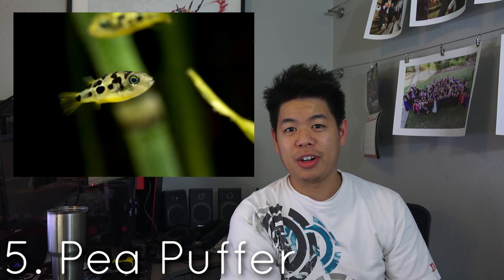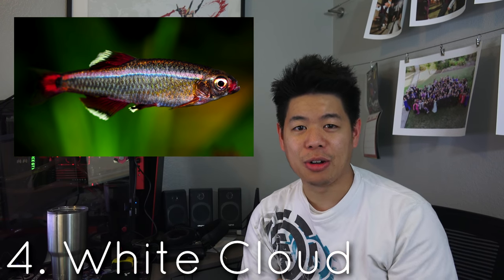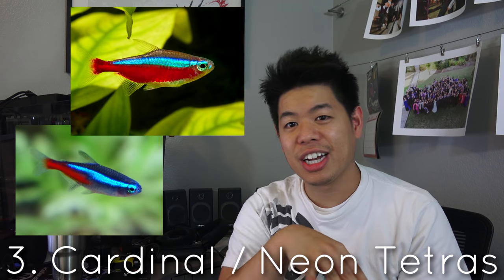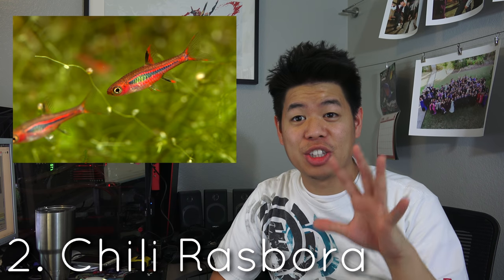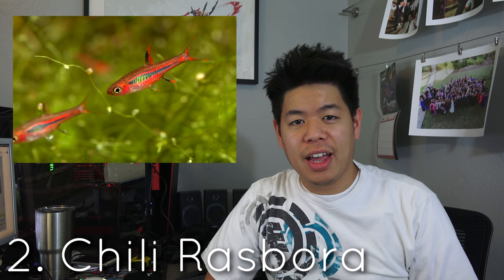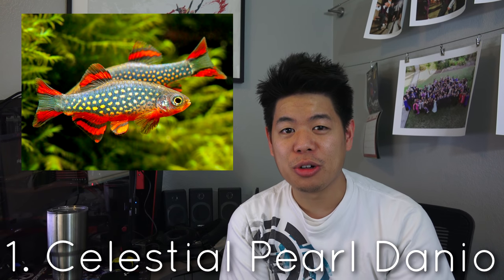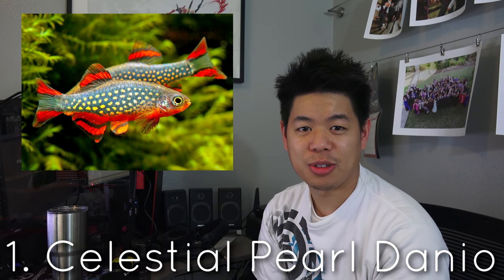Top 5 | Freshwater Nano Fish 4K ✨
What's your top 5?